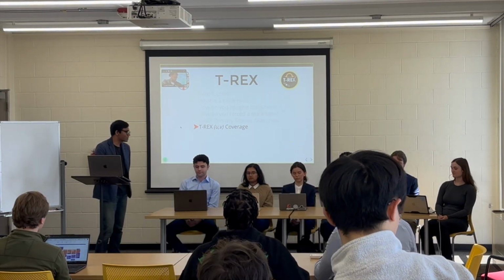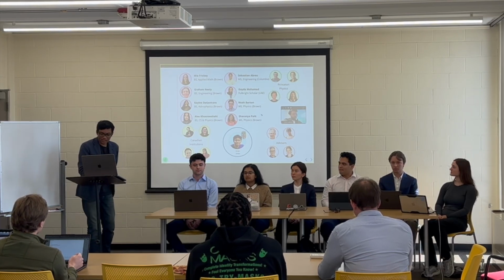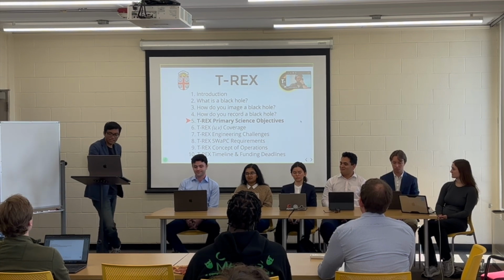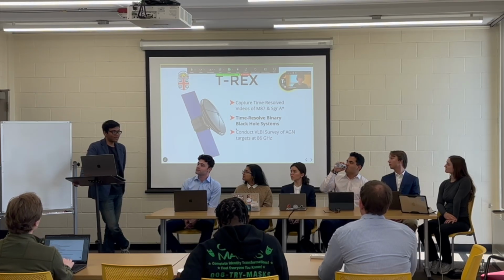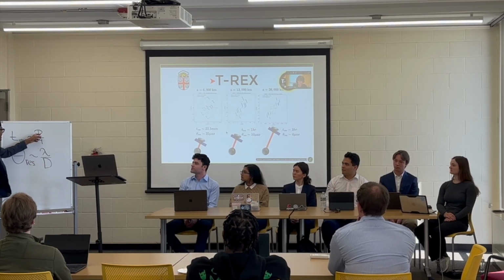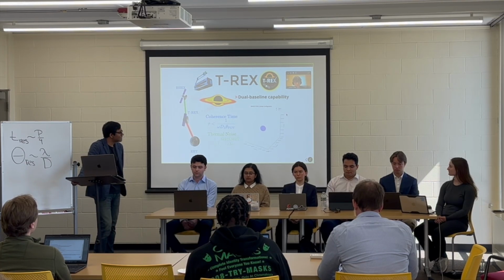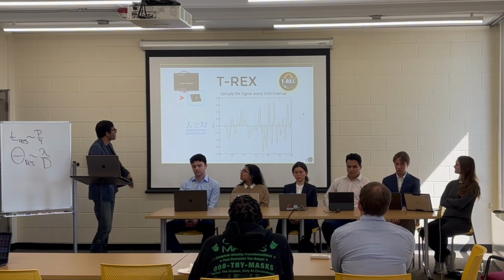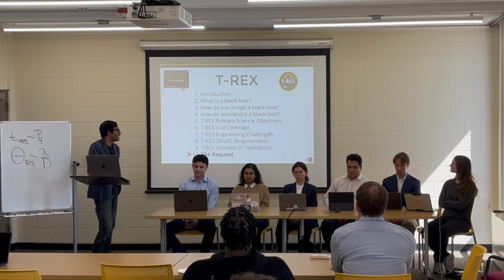T-REX: Time-Resolving Explorer Satellite | Brown University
Ref Bari (Physics MS, Brown) is the PI of the T-REX mission, which seeks to capture the first video ofa black hole from LEO.